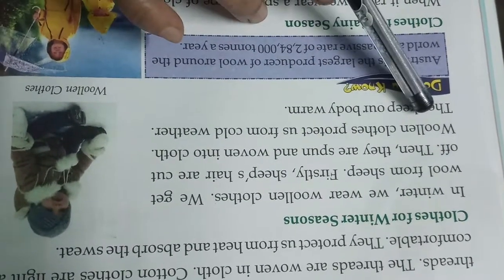sst ch 4 clothes part 1